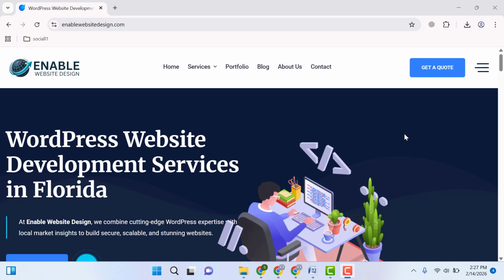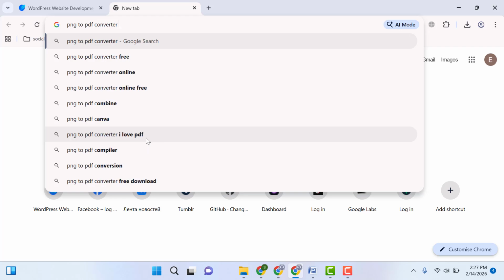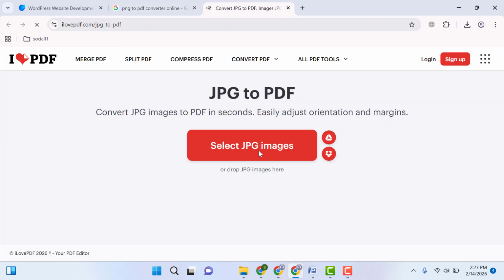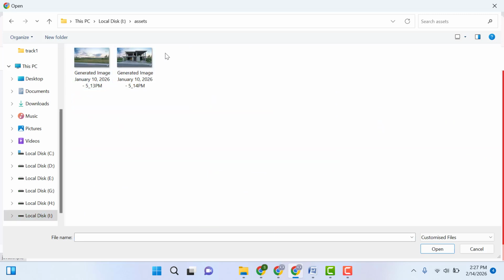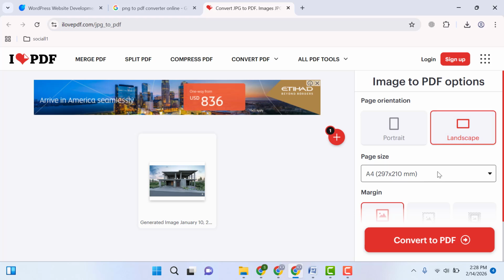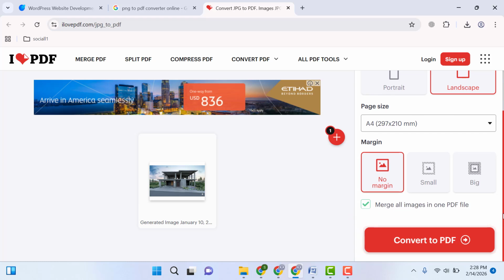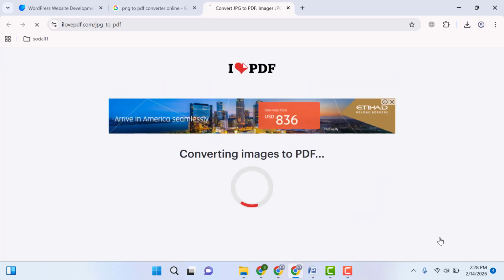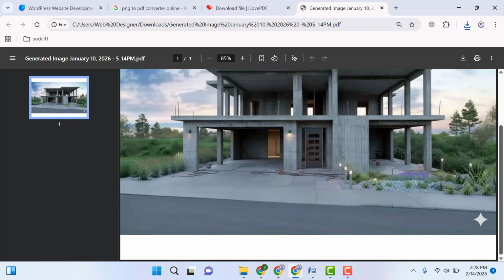How to Quickly Convert a PNG File into a PDF File Using a Free Online PDF Converter Tool?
How to quickly convert a png file into pdf file using free online pdf converter tool?

Learn how to quickly convert a PNG file into a PDF using a free online PDF converter tool in 2026. This beginner-friendly tutorial shows you how to upload PNG images, convert them into high-quality PDF documents, merge multiple images into a single PDF, adjust page settings, and download your files in just a few clicks. Whether you're creating reports, assignments, business documents, portfolios, presentations, or printable files, online PNG-to-PDF converters make the process fast, simple, and completely hassle-free. Perfect for students, professionals, freelancers, and content creators looking for a quick document conversion solution.